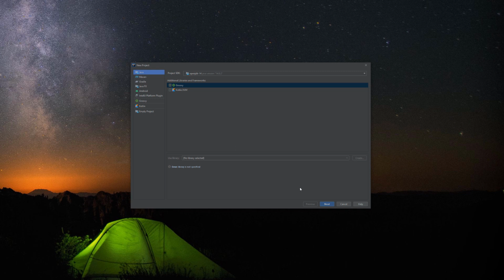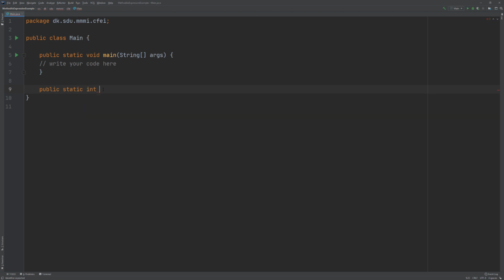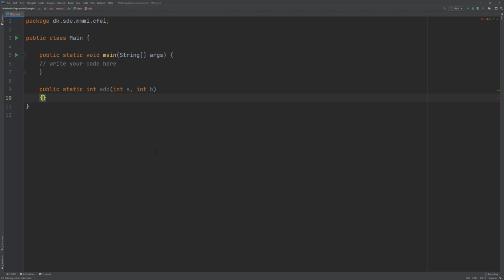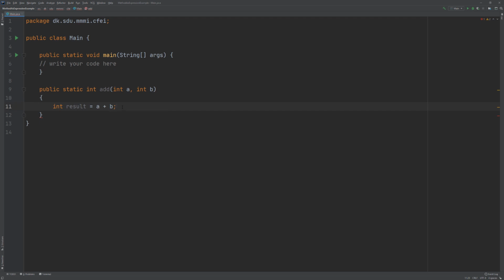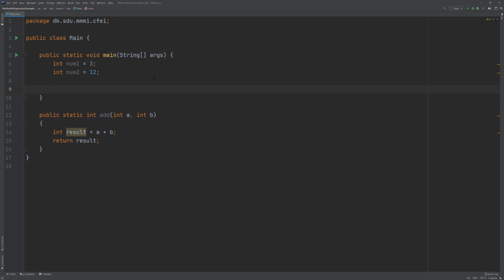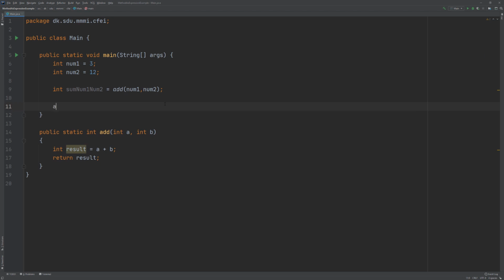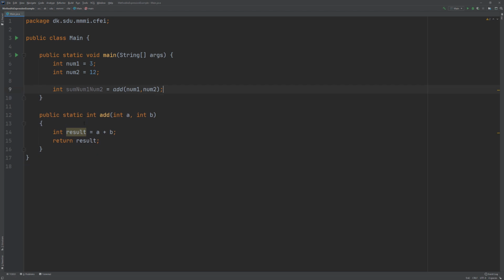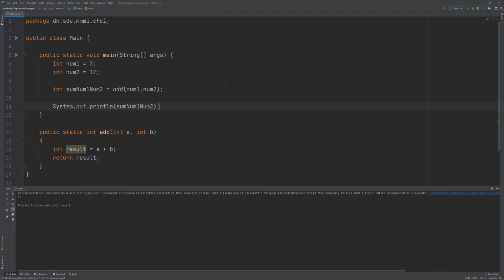Method as an expression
In this video we are covering the implementation of a method which we use in an expression to assign value to a variable.